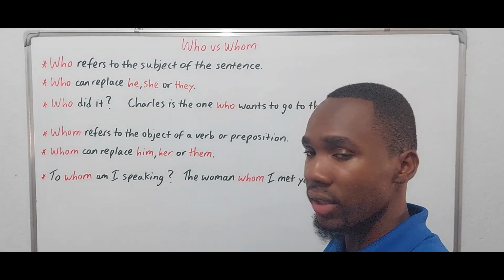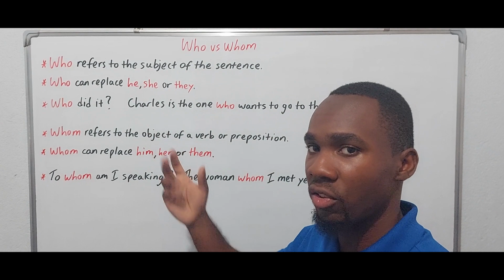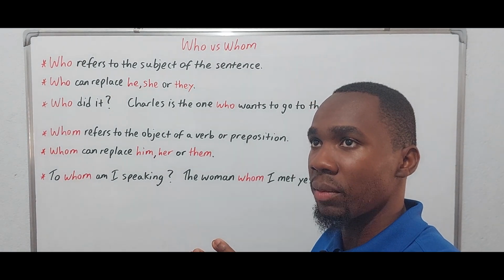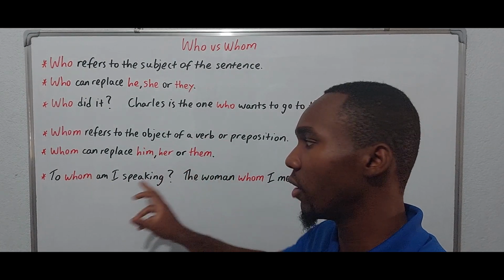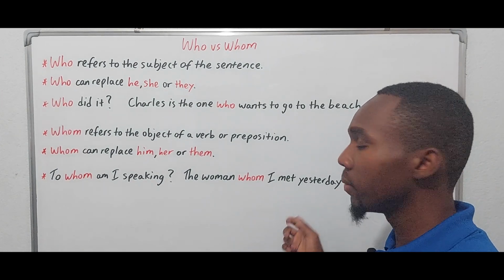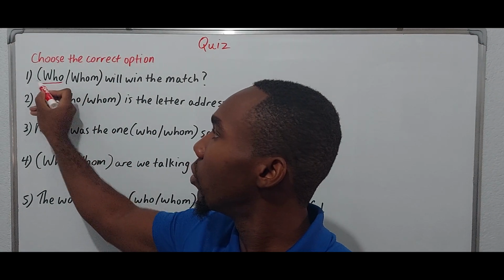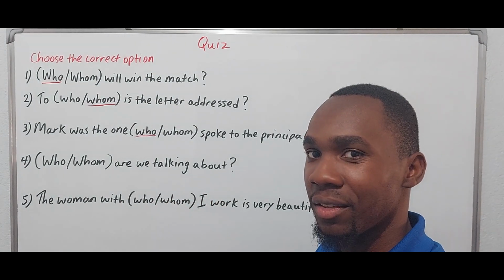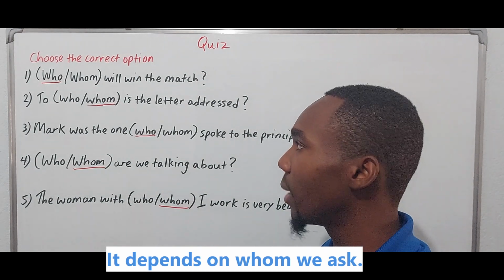Who vs Whom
In this video, you'll learn the major differences between these two pronouns. After watching this video, you'll understand how to use these pronouns a lot better.

Time stamps
0:00- Intro
0:53- Use of who
4:53- Use of whom
9:54- Quiz